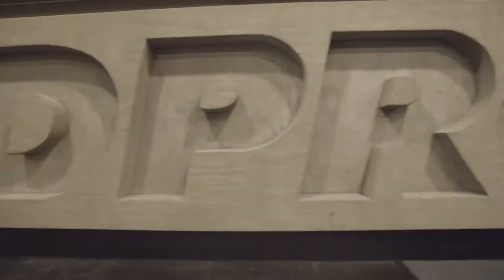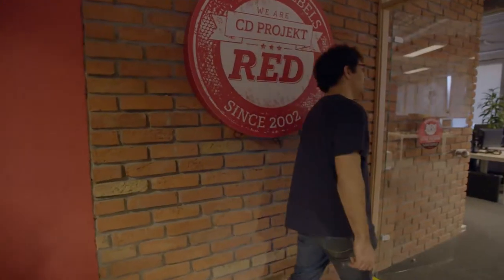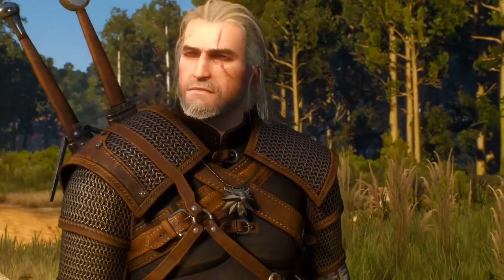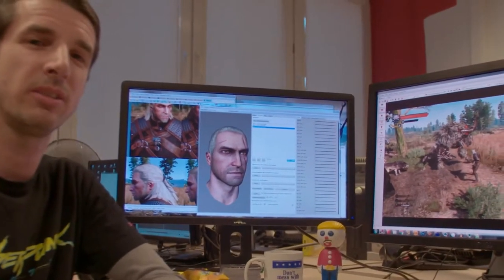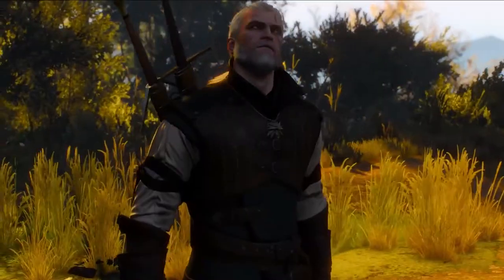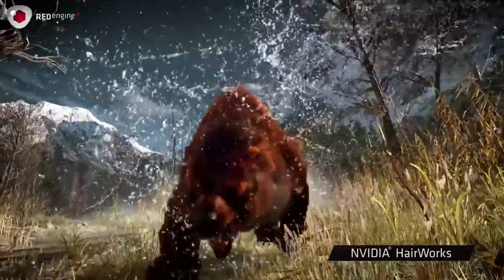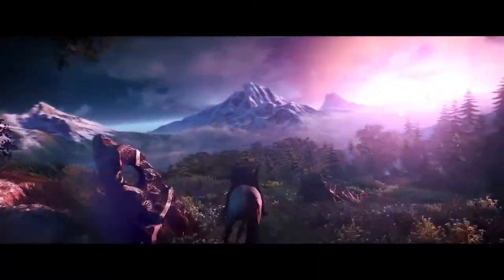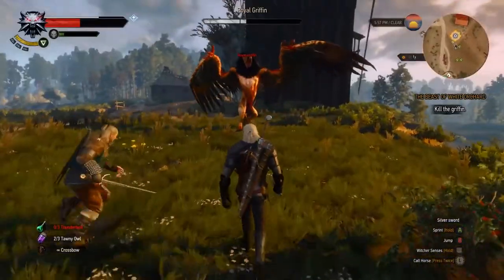The Witcher 3: Wild Hunt - Behind the Scenes NVIDIA Trailer [HD 1080P]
Behind the Scenes NVIDIA Trailer of The Witcher 3: Wild Hunt.

Genre(s): RPG
Platform(s): PC, PlayStation 4, Xbox One
Publisher(s): Warner Bros. Interactive Entertainment
Developer(s): CD Projekt RED
Release Date (NA): May 19th, 2015